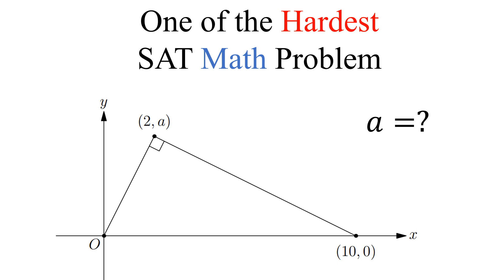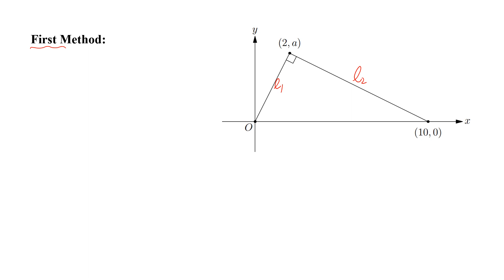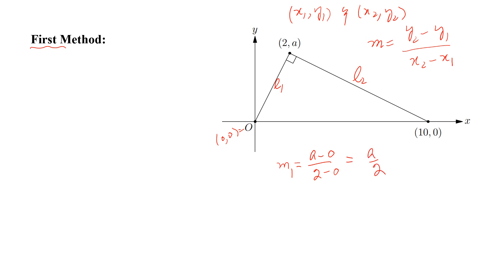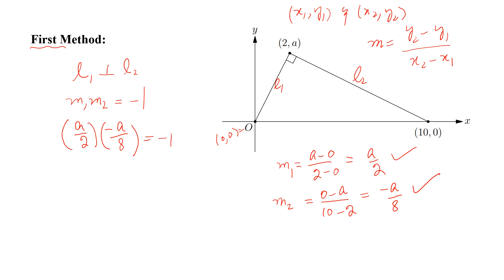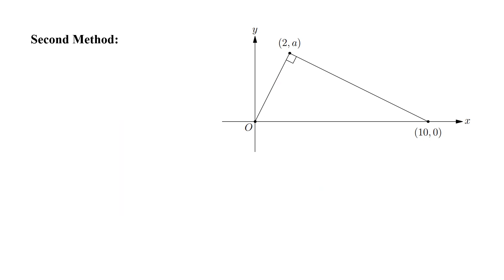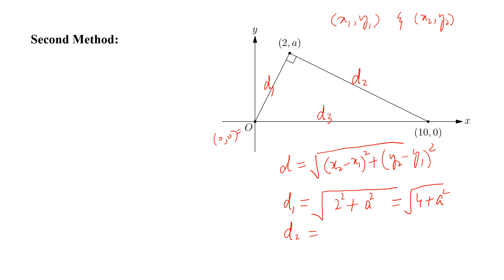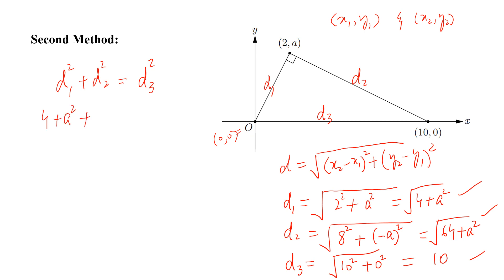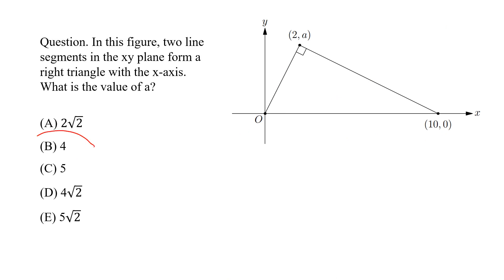One of the Hardest SAT Math Problem | Solution by two methods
In this video, I have explained this hard and complicated geometry math problem. I solved it by two different methods.
1. By finding the slopes
2. by the distance formula